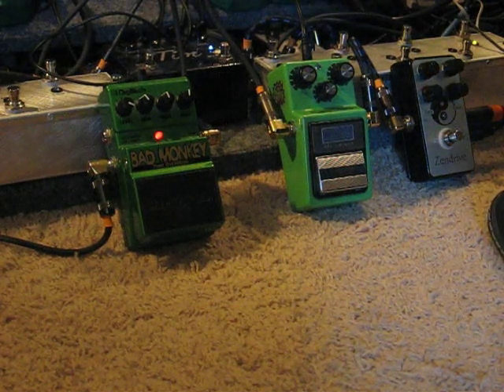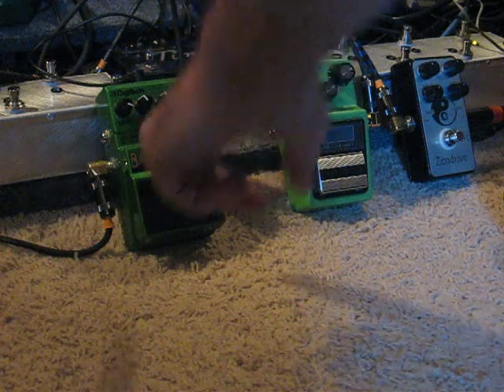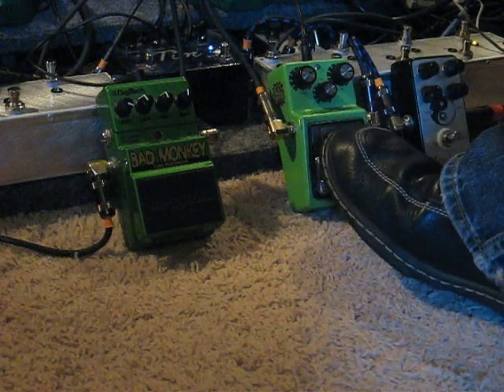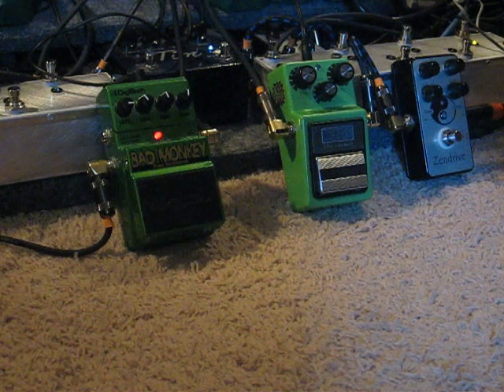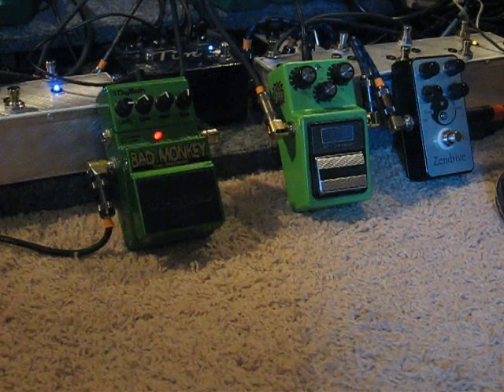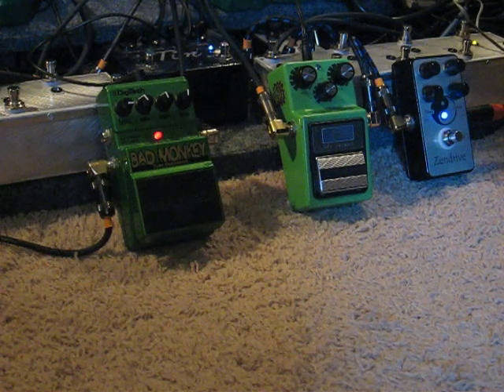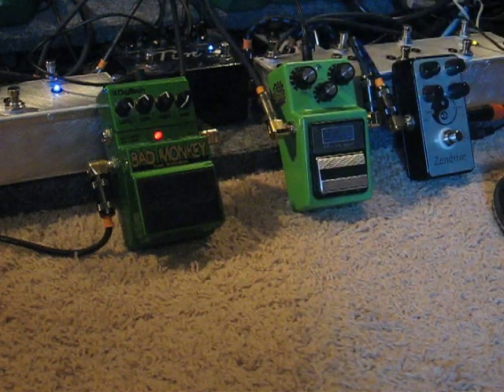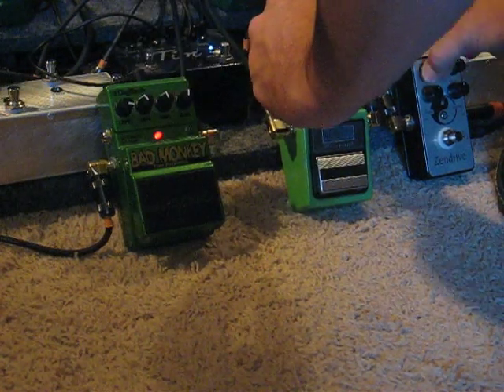The Truth About the Digitech Bad Monkey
Hey! All my conclusions on this video are wrong. Stop watching pedal demos from 2009 and go make beautiful music for the world to enjoy. All three of these pedals are capable of that. Stop listening to people like me.

Yippee-kay-yay.